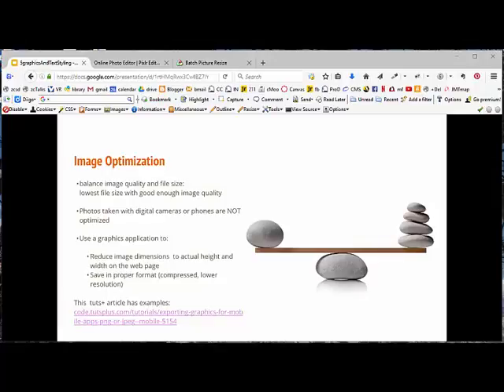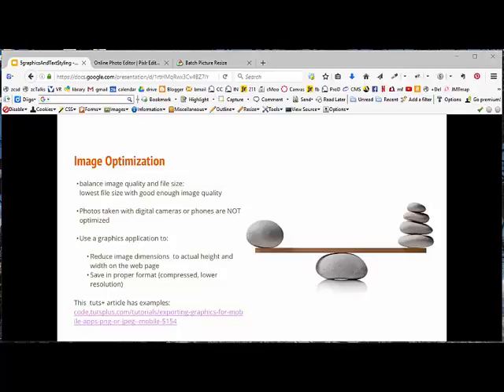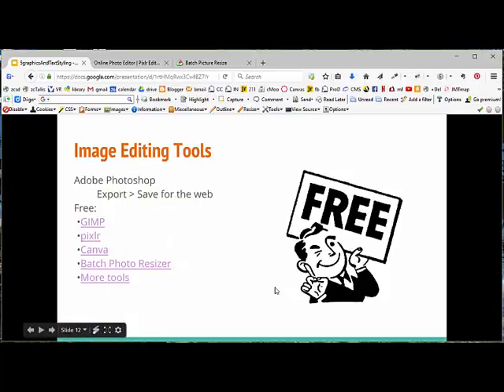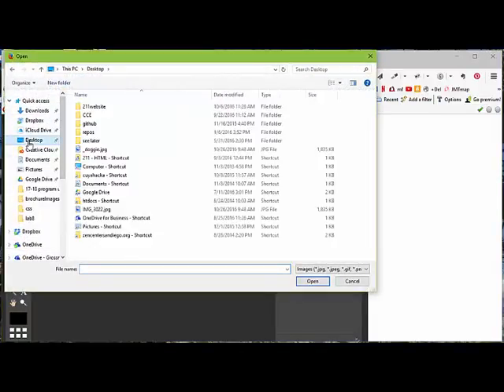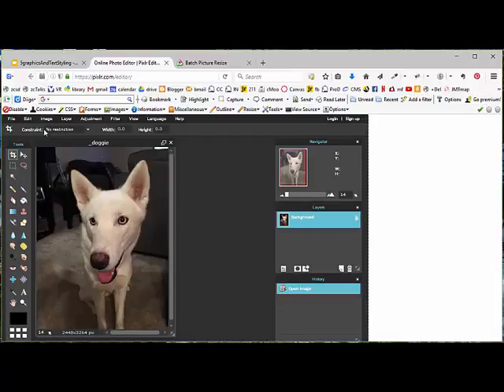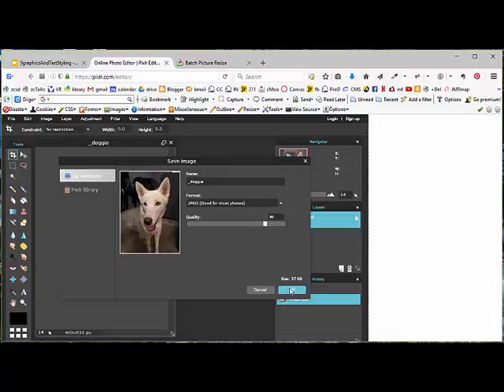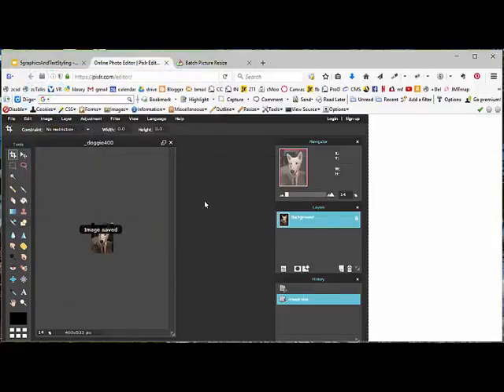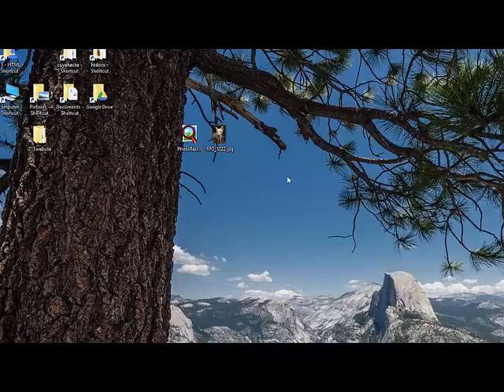Optimizing Images for the Web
Optimizing Images for the Web using pixlr.com and Batch Photo Resizer